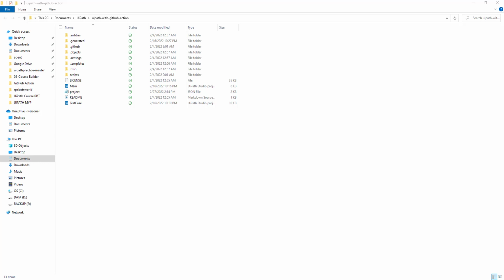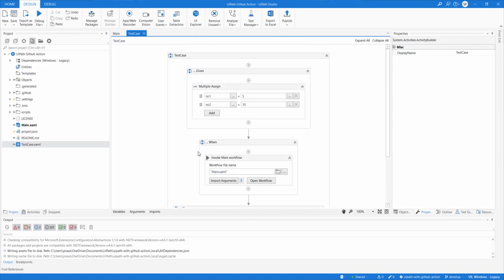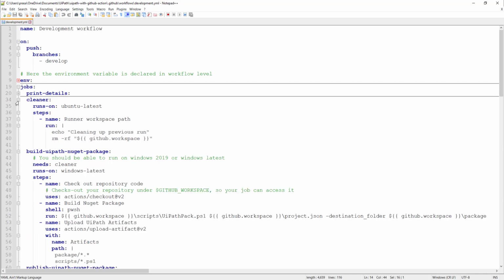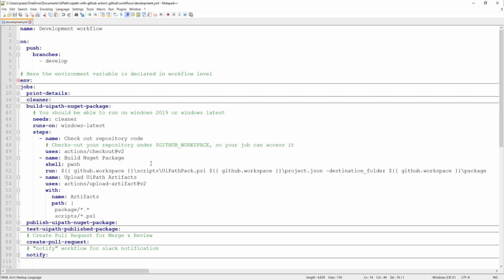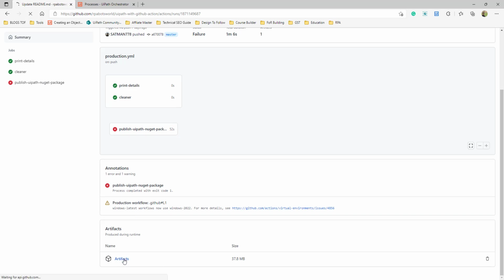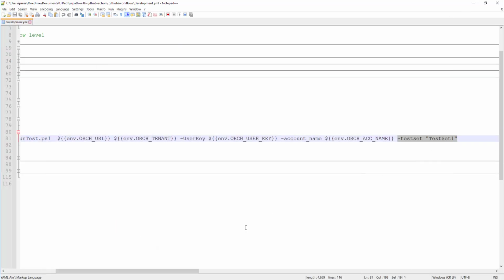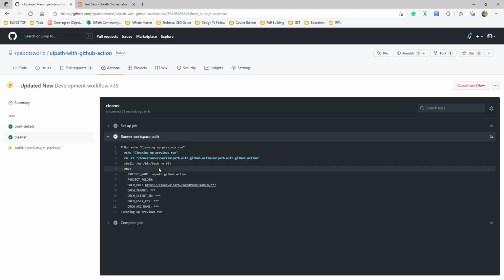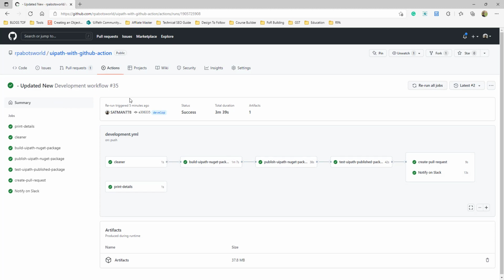Ultimate CI/CD pipelines using UiPath GitHub Actions and PowerShell | Part 2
In this free UiPath Training Tutorial, Ultimate CI/CD pipelines using UiPath GitHub Actions and PowerShell, we’ll explore the continuous integration and continuous delivery or deployment of UiPath based projects.

PART 1: Introduction to GitHub Actions & GitHub Branching and CI/CD strategy
 🚀 Understanding GitHub Actions
 🚀 Core concepts Used in GitHub Action
 🚀 How to Set up GitHub Actions
 🚀 GitHub Branching and CI/CD strategy

PART 2: Project Structure & Development Workflow
 🚀 Best Practices to be followed
 🚀 Step for step explanation of Development workflow

PART 3 : Production Workflow
 🚀 Pull Request & Merge
 🚀 Step for step explanation of Production workflow

Read Blog here -Ultimate CI/CD pipelines using UiPath GitHub Actions and PowerShell

👉Follow rpabotsworld for latest trends and in-depth articles on rpa